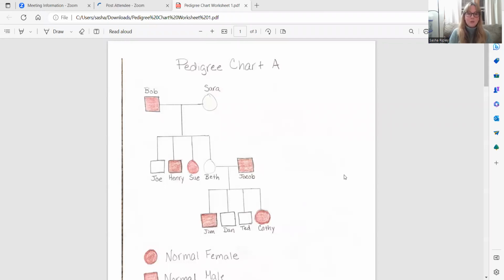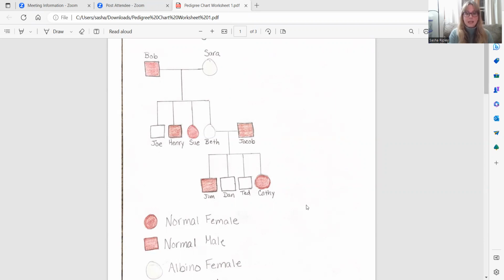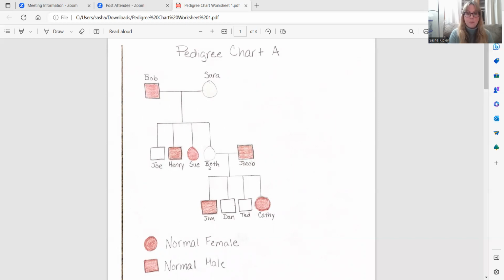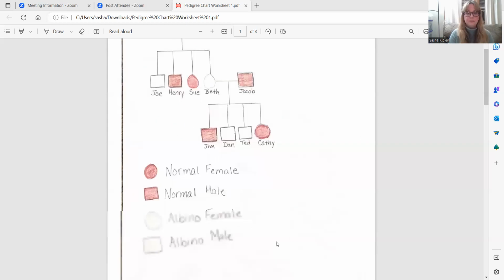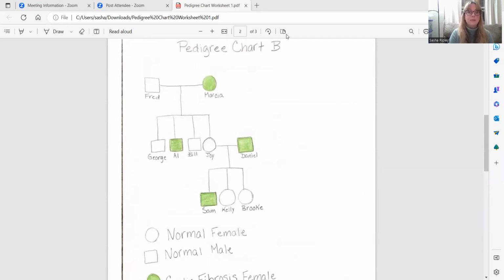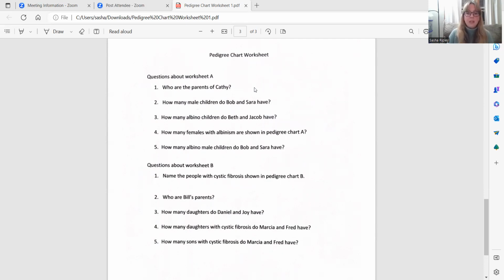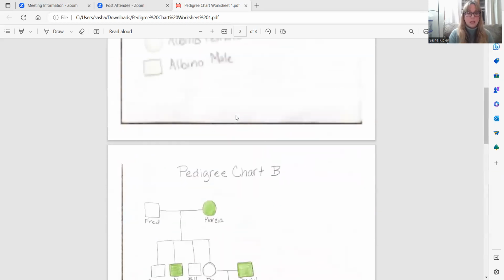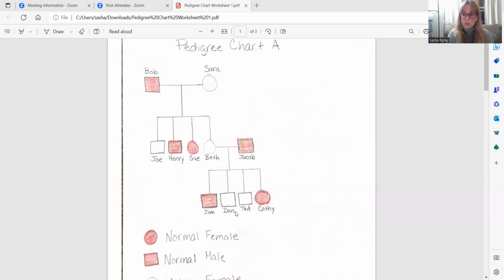GED Science Pedigree Charts Video Tutorial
Learn how to read and answer questions about a pedigree chart to prepare for your GED exam.  Find out more about purchasing my online science GED course at sasharipleyllc.com and find more free videos on my Facebook